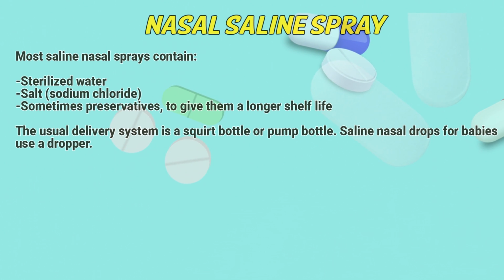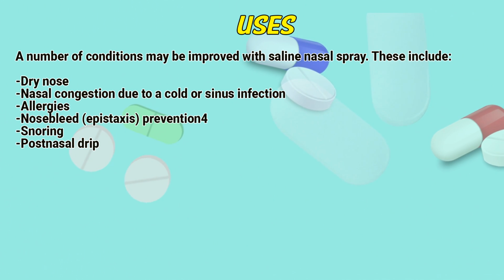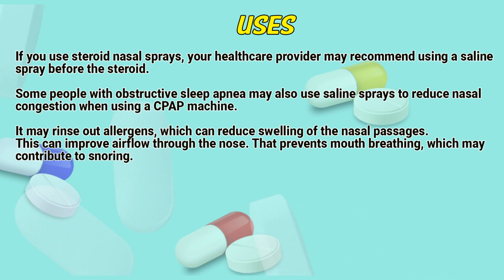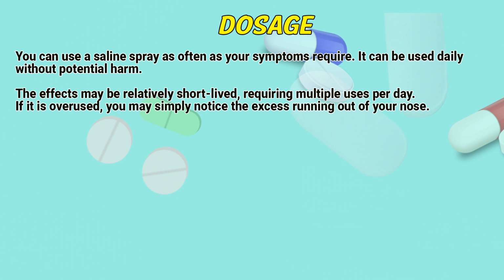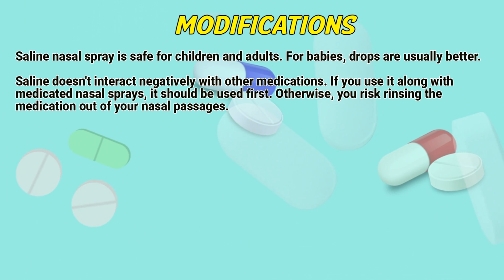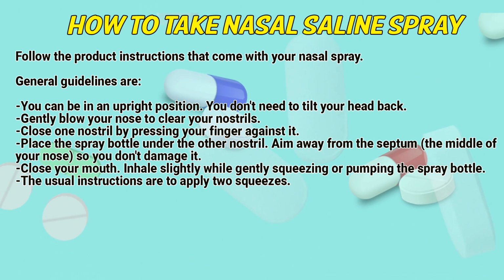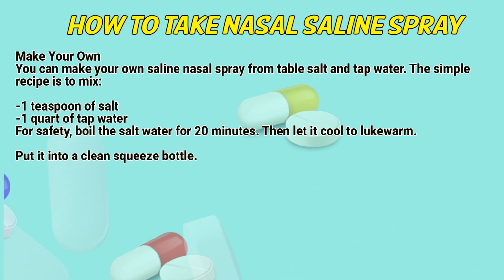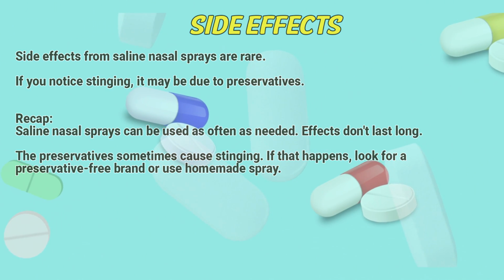Saline Nasal Spray how to use: How and when to take it. How to make your own nasal spray.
Saline nasal spray is saltwater. It can help with dry nasal passages.

Video Content:
0:00 What Is Nasal Saline Spray?
0:26 Uses
1:28 Dosage
1:48 Modifications
2:11 How to Take Nasal Saline Spray
3:06 Side Effects